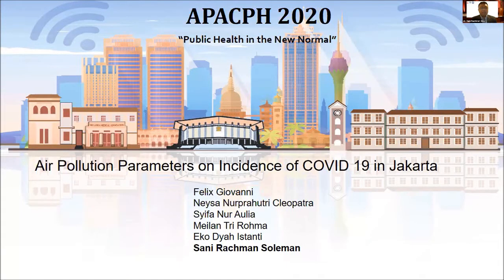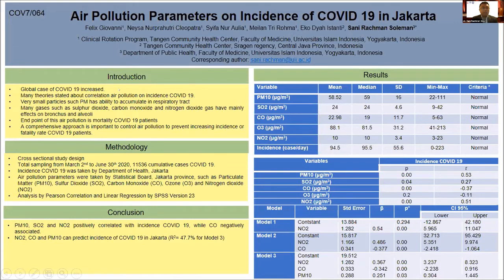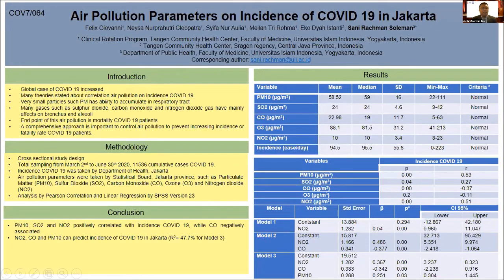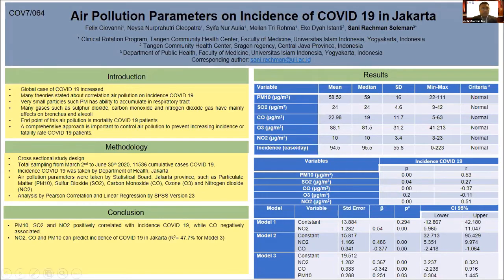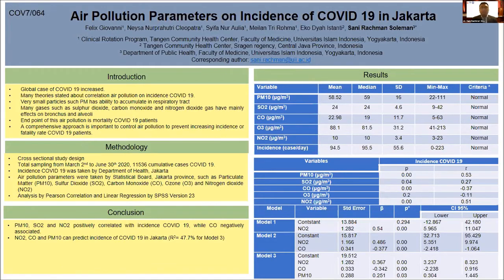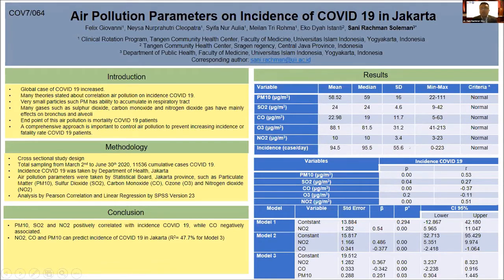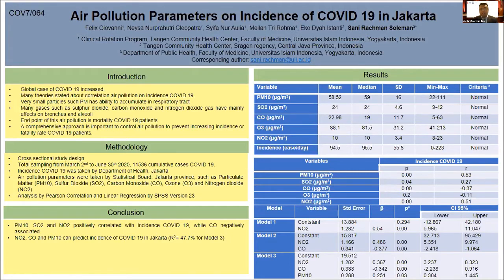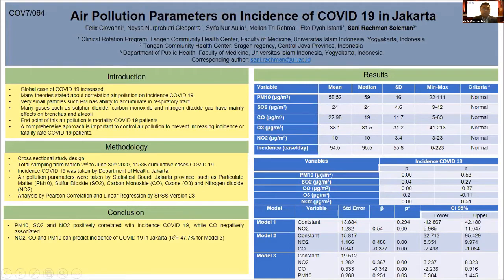APACPH Conference Oral Presentation Soleman SR COV7 064